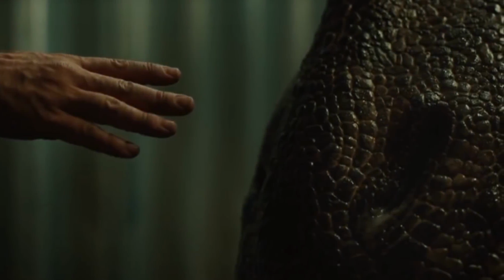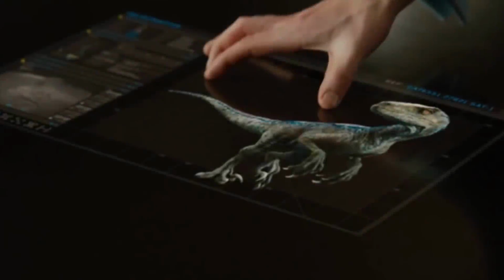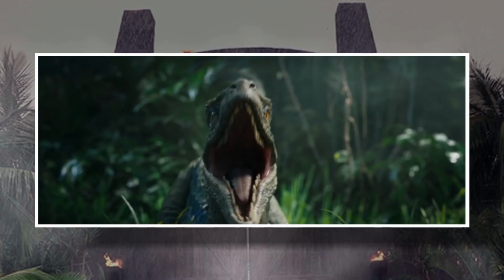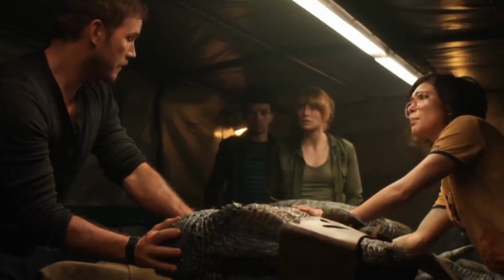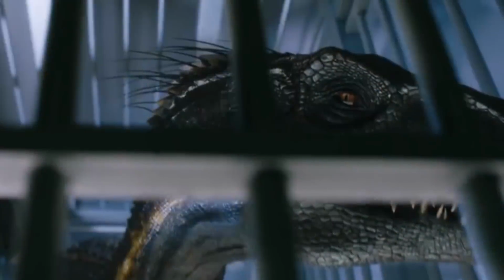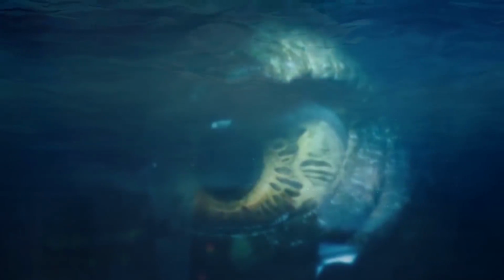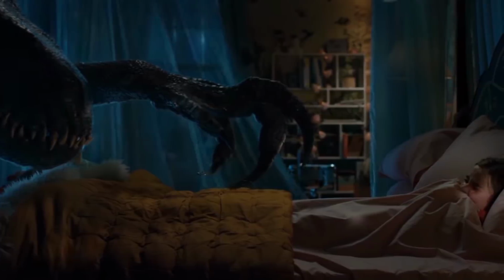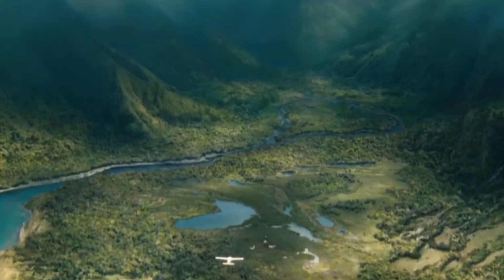The Park Is Gone - Jurassic World: Fallen Kingdom Final Trailer Analysis - Breakdown and Review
Hey guys! In this video The Park is Gone! I go into detail on the new Jurassic World Fallen Kingdom Final Trailer and give you my breakdown and review! Mosasaurus, Tyrannosaurus and Indoraptors abound in this new footage I'm reviewing! My Jurassic World: Fallen Kingdom Analysis starts now! :D